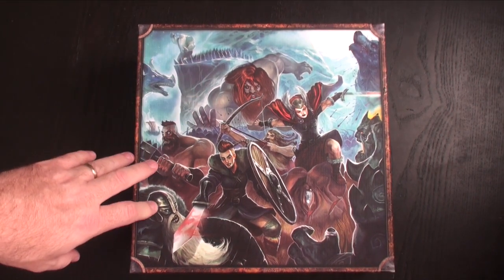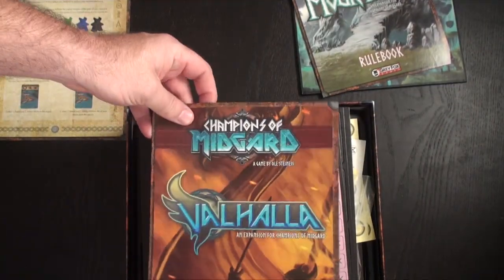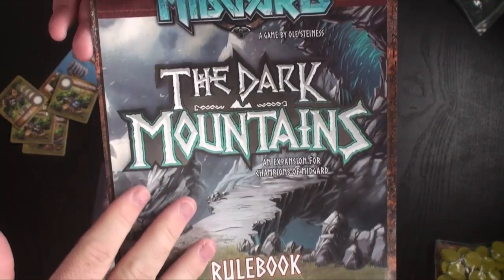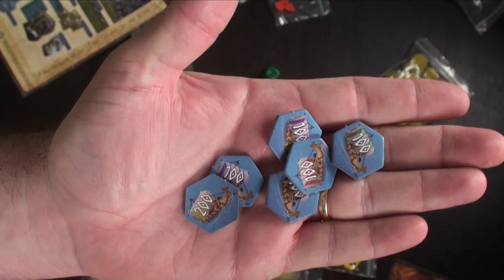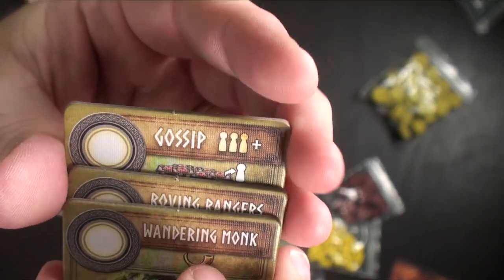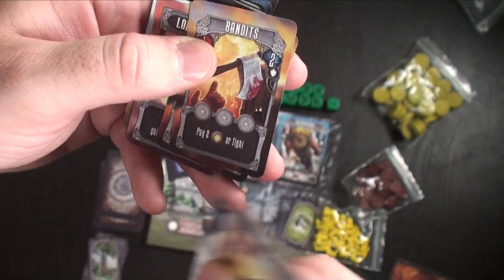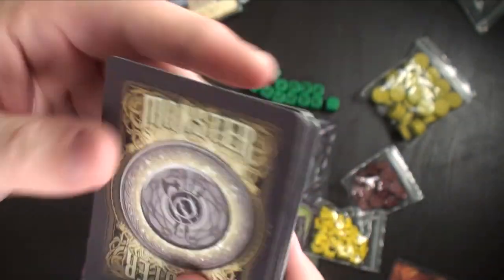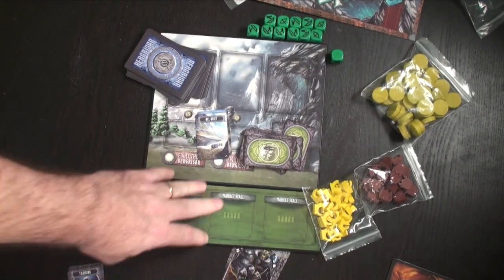Champions of Midgard: The Dark Mountain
This video is about Champions of Midgard: The Dark Mountain; purge reviews